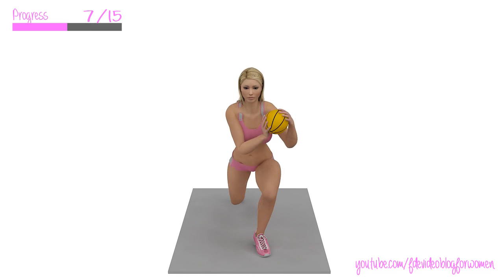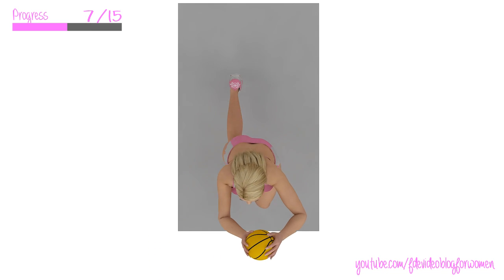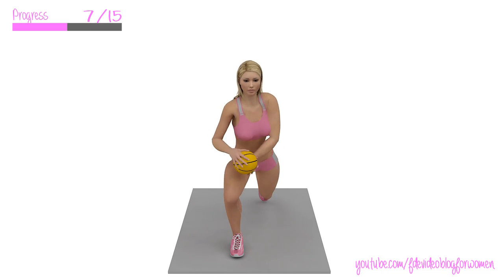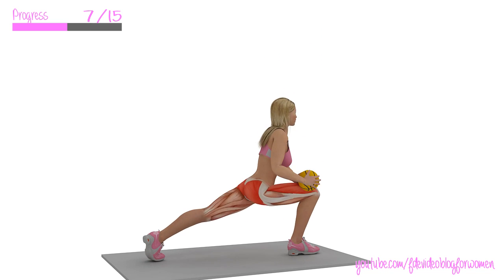LUNGE WORKOUT. Lunge Split Jumps. Lunge Jumps. Squat and Lunge Workout For Women. Lunge Exercise.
workouts for women abs. workouts for women at home. workouts for women to lose weight fast.
workouts for women to lose belly fat.workouts for women abs. workouts for women at gym.
workouts for women to lose weight. workouts for women legs. workouts for women stomach.
exercises to lose belly fat for women.exercises for abs. exercises for love handles.
exercises for abs for women. exercises for love handles for women

flat belly exercise for women. flat belly. flat belly exercise for women.
flat belly exercise for women at home. flat belly diet for women. flat belly workout for women.
flat belly exercise for women. flat belly exercise for women at home. easy flat belly exercise for women.
flat belly yoga.

stomach exercises for women. stomach exercises for women at home. stomach exercises to lose belly fat.
stomach exercises for women after pregnancy.

abs workout. abs workout at home. abs workout at home for women. abs workout at home for women beginners.
abs workout for women. abs workout for women dance. abs workout for women with tammy

best exercise to lose belly fat for women. best exercise to lose belly fat. best exercise for abs for women.
best workout routine for women. best exercises to lose belly fat for women.
best exercises to lose belly fat. best stomach exercises for women. best stomach exercises for women at home.
best stomach workout for women. best stomach workout. best stomach. best stomach fat burning exercise.
best abs workout for women. best abs workout for women at home.

home exercise workouts. home exercise workouts for women. home workout for women. home workout for women no equipment.
home workout for women abs. home workout for women without equipment. home exercise workouts for women.
home exercise to lose belly fat for women. home workouts without weights. home workouts without weights for women.
home workouts for women stomach. home workout for women.

at home workouts for women no weights. at home exercises to lose belly fat. at home workouts for women.
at home workouts for women no weights. at home workouts for women abs. at home exercises to lose weight.
at home exercises to lose belly fat for women. women.

how to lose belly fat. how to lose belly fat for women. how to lose belly fat for women at home.
how to lose belly fat for women at home fast. how to lose belly fat for women fast in a week.
how to lose belly fat for women fast in a week. how to lose belly fat for women in a week.
how to lose belly fat for women quickly. how to lose belly fat for women in a week fast.
how to lose belly fat for women in a week. how to lose belly fat for women quick.
how to lose belly fat for women in a month. how to lose belly fat for women in 2 weeks.
how to lose belly fat for women fast at home.

flat stomach exercises. flat stomach exercises for women. flat stomach exercises for women at home.
flat stomach workout for women. flat stomach workout for women at home. flat stomach workout for women.

arm exercises for women. arm exercises.arm exercises for women with weights. arm exercises for women at home.
arm exercises for women at home without weights. arm exercises for women with dumbbells.
upper arm exercises for women with weights. upper arm exercises for women without weights.
upper arm exercises for women without weights. upper arm exercises for women at home.
upper arm exercises for women.

upper body workout without weights. upper body workout without weights for women.

body workout for women. body workout for women at home. body workout for women.
upper body workout for women. upper body workout for women at home.
upper body workout for women at home. upper body workout for women with weights.
upper body workout for women without weights.

dumbbell workout at home for women. dumbbell exercises for women. dumbbell workout.
dumbbell workout routine at home. dumbbell exercises for women.

squat technique for women.

lunge jumps. lunge exercise. lunge exercise for women. lunge workout.
lunge exercises. lunge exercises for women.

squats exercise. squats exercise for women. squats exercise for women at home. squats workout.
squats workout for women. squats for buttocks. squats for buttocks for women. squats exercise with weights.
squats exercise for women at home. squats exercise without weights. squats with dumbbells.
squats with dumbbells for women. squats technique. barbell squats technique. squats for women.
how to do squats for women. squats for women at home. squats for buttocks. squats for buttocks for women.
lunges and squats for women. frog squats for women. how to do squats for women. sumo squats for women.
squats for beginners. squats for thighs. squats for buttocks for women. squats for women at home.